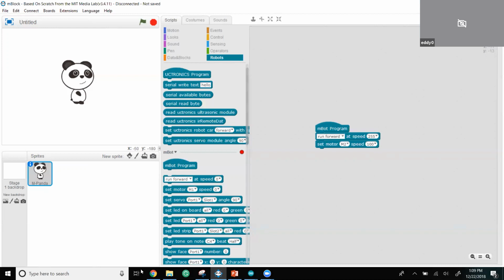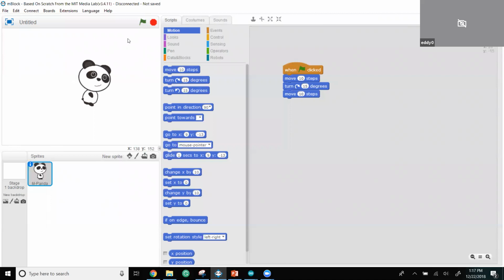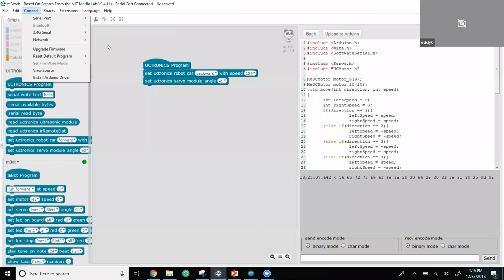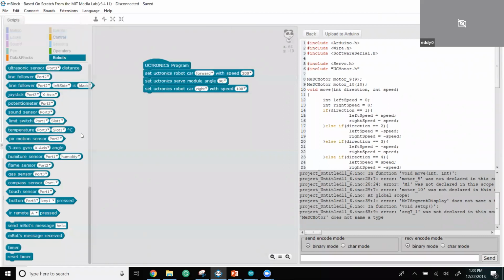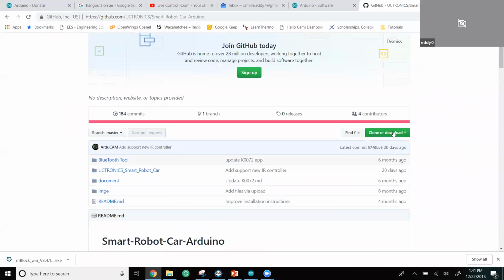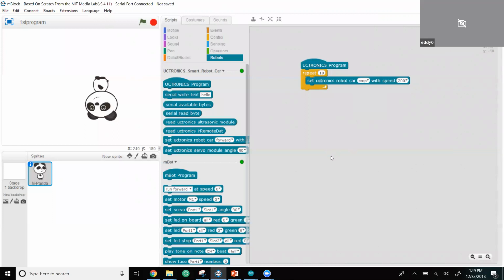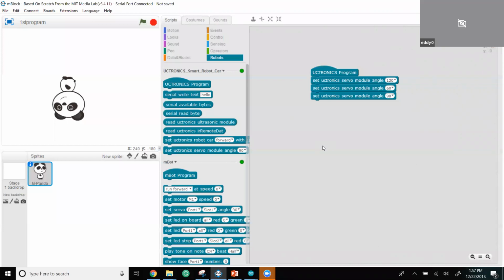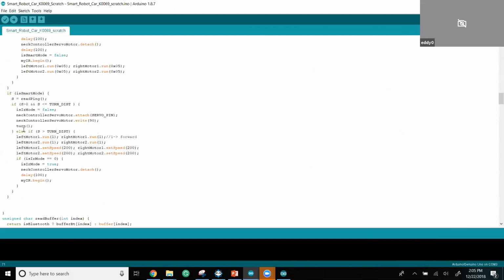lilSTAR Winter Robotics Program mBlock and Arduino with Camille Eddy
2018 lilSTAR Winter Robotics Program mBlock and Arduino with Camille Eddy

For those who didn't program their robot during the Winter Robotics Program and those who would like additional resources to do so at home, Camille recorded step by step procedures on how you can use mBlock to program your UCTronics Smart Robot Car.

Visit us online for the next event at lilSTAR.org.